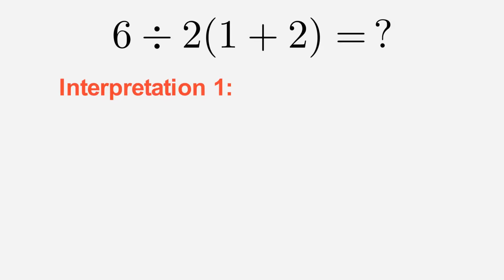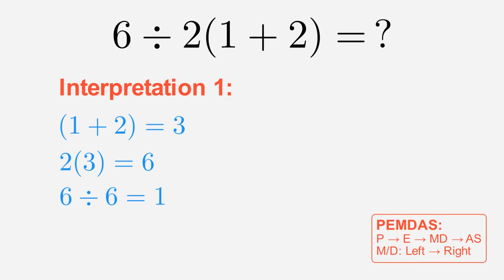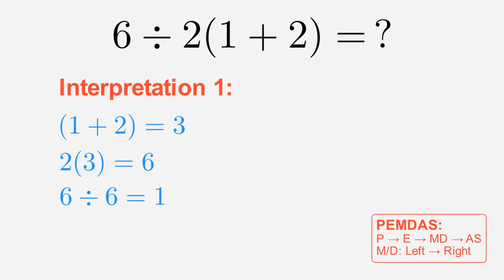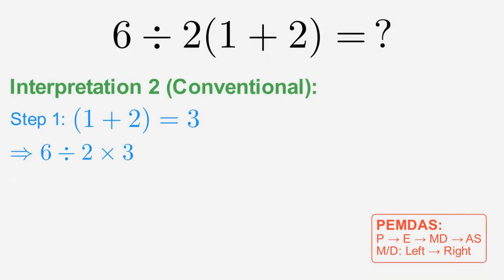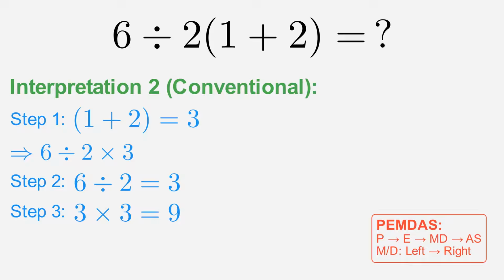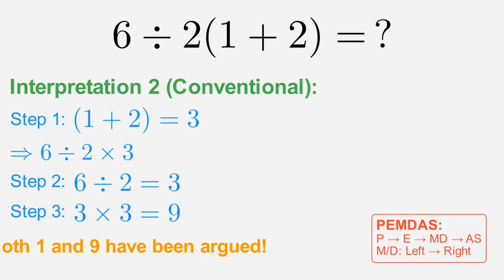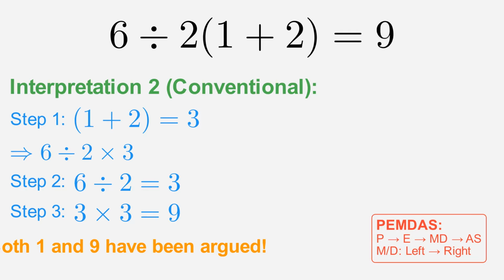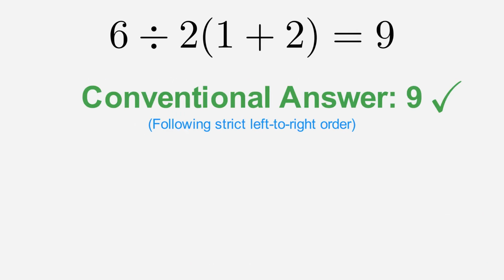The Math Problem That Broke the Internet